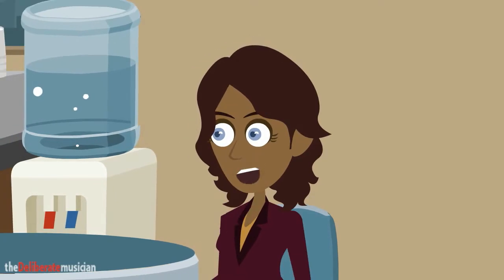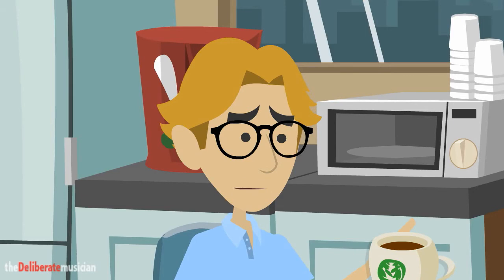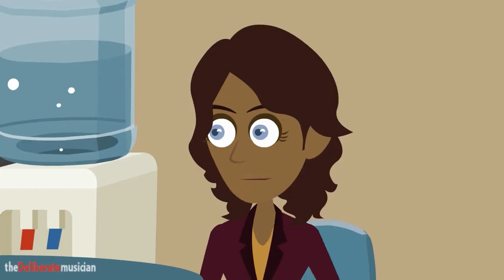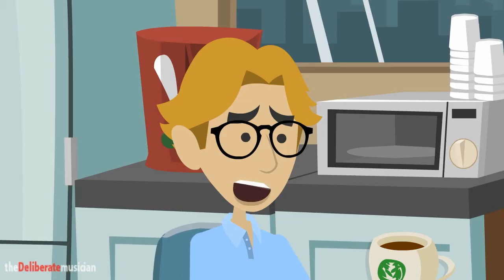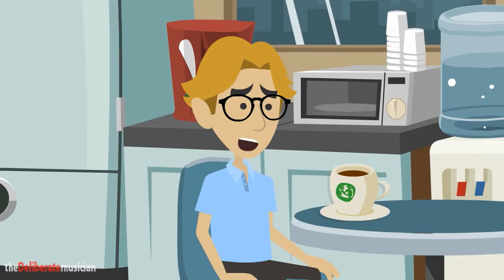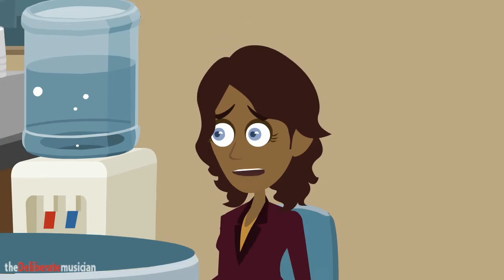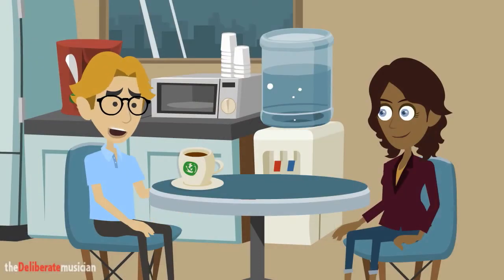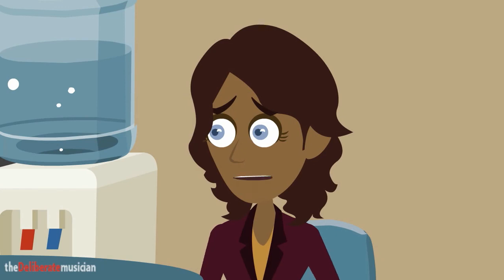Do you have STAGE FRIGHT?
Are you afraid to make mistakes on stage? Learn some quick tips on how to remove your stage fright. What does the audience think when you make a mistake?  Do they even notice?